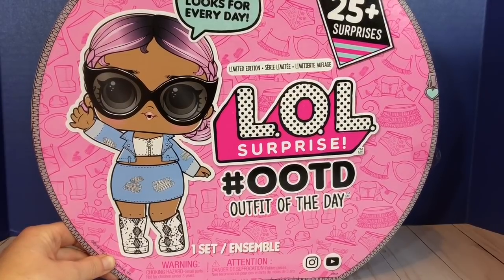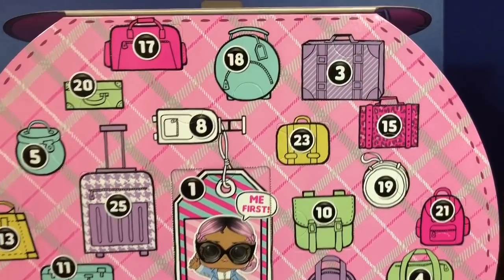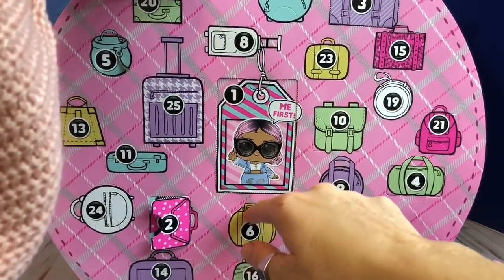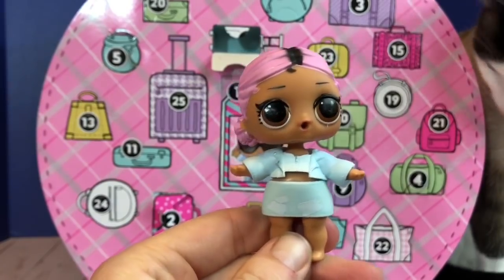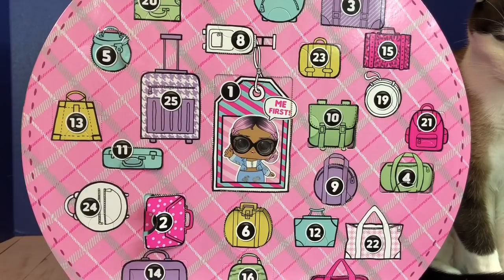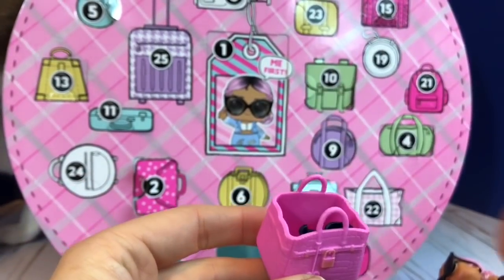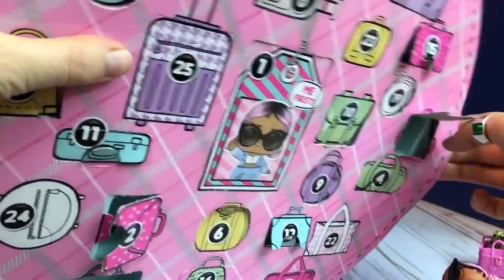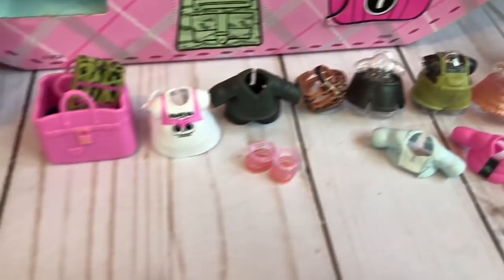New LOL DOLLS 25 Day ADVENT Calendar Outfit Of The Day SURPRISE TOYS Opening!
New LOL L.O.L Dolls 2018 Christmas Advent Calendars toys for kids toddlers video

Tiny Treasures opens 25 doors in the new LOL Dolls Advent Calendar. We find outfits, handbags and we even open an empty compartment. We love Christmas and we love advent calendars! Kitty joins us too..Enjoy!